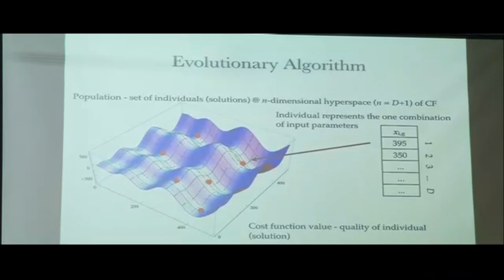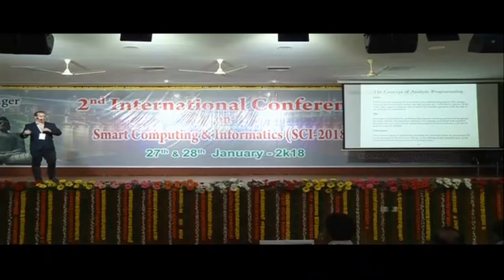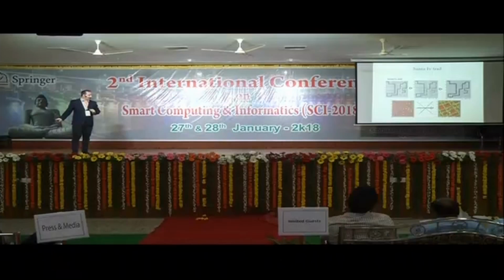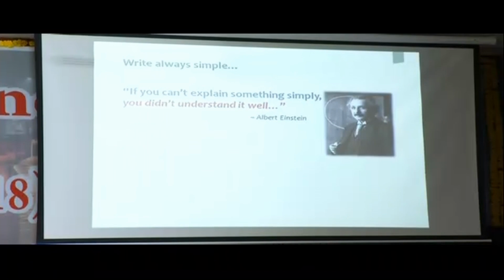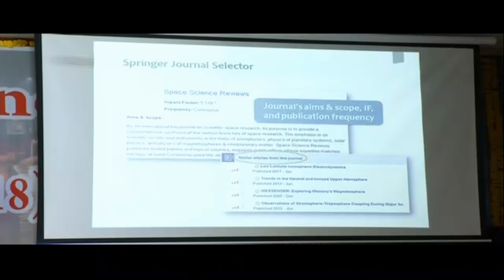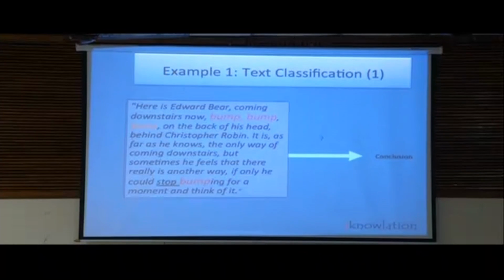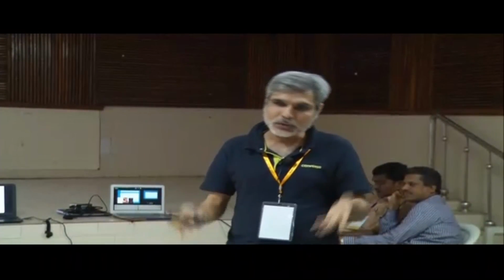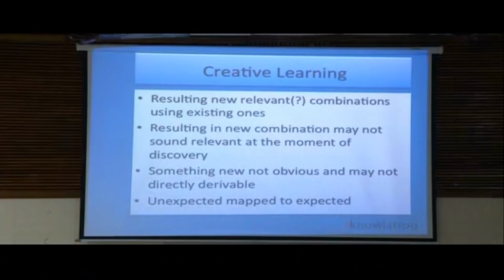Second International Conference on Smart Computing & Informatics (SCI-2018) - 2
REC-  PVP Siddhartha College Vijayawada.

2nd International Conference on Smart Computing & Informatics (SCI-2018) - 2